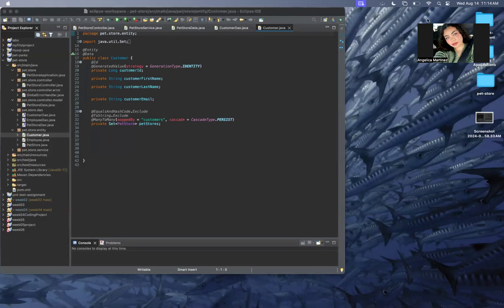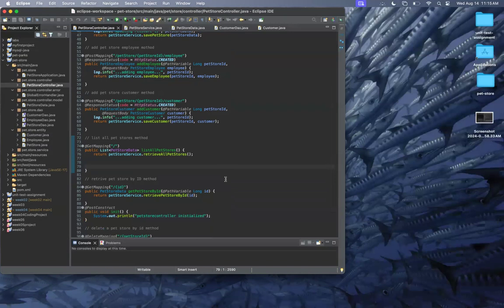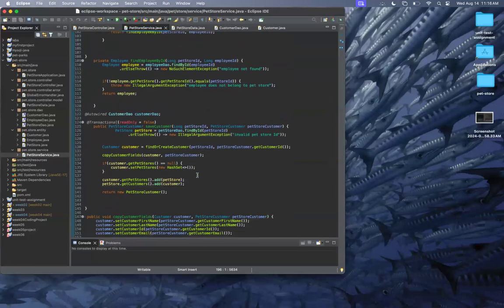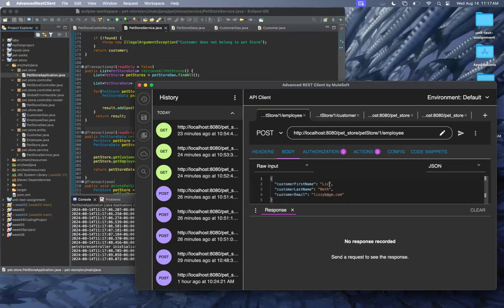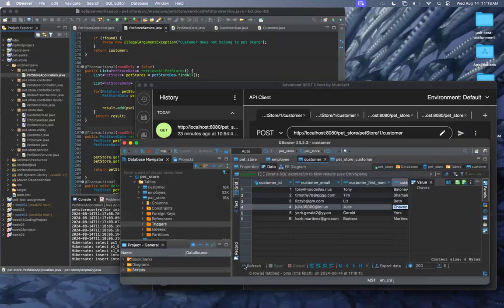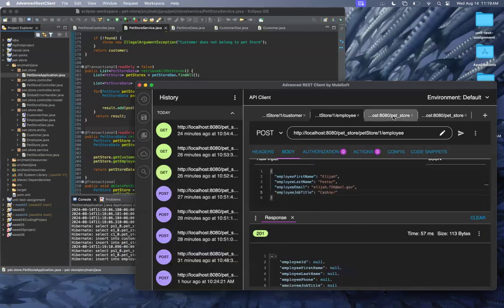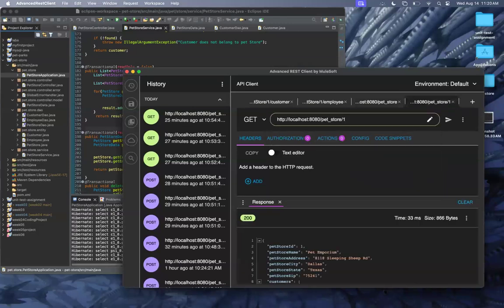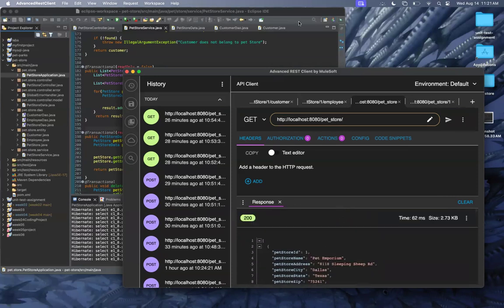Promineo Tech week 15 coding assignment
This is my Promineo Tech Back-end week 15 coding assignment in addition to my Pet Store Application